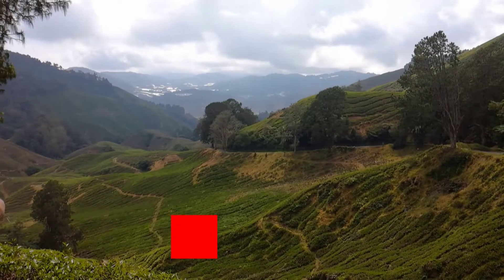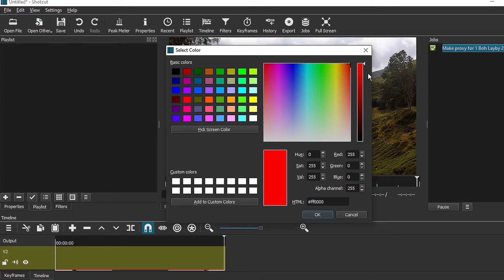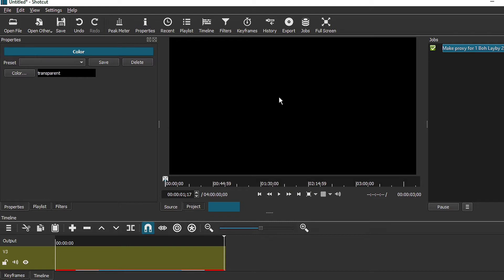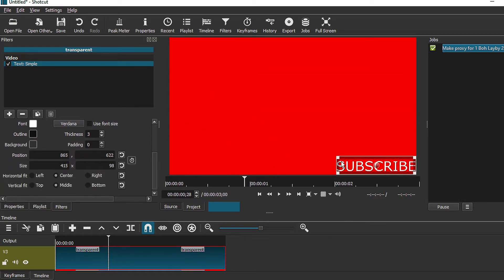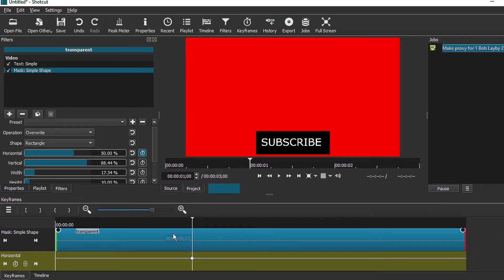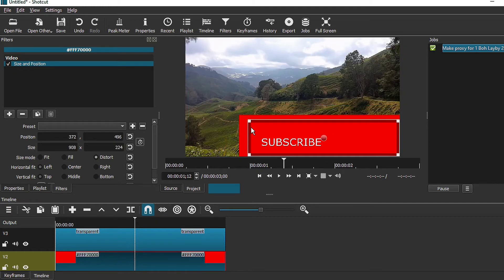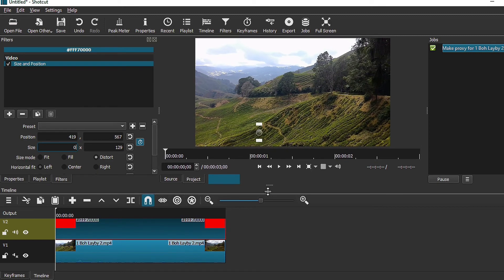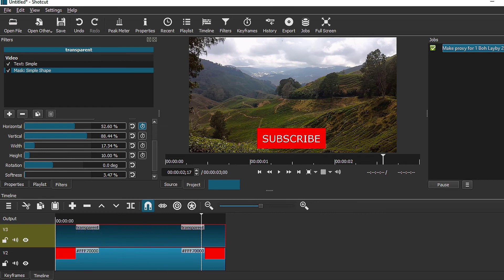Shotcut Text Effect - Easy Animated Subscribe Button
You will learn how to add text to your video, how to create text animation for making movement, use the mask filter in Shotcut and keyframes as well.

Check out my training courses that will teach you how to use Shotcut step by step for beginners and intermediate users